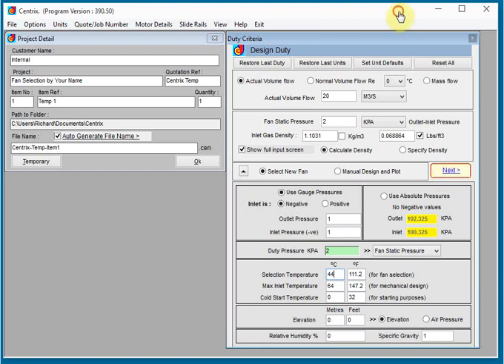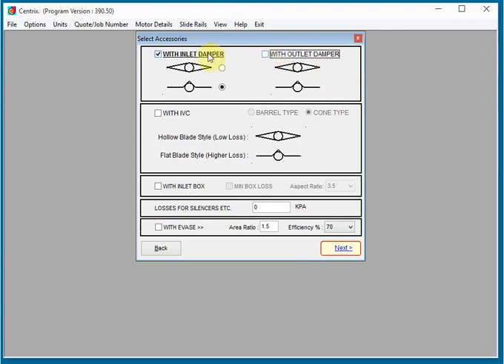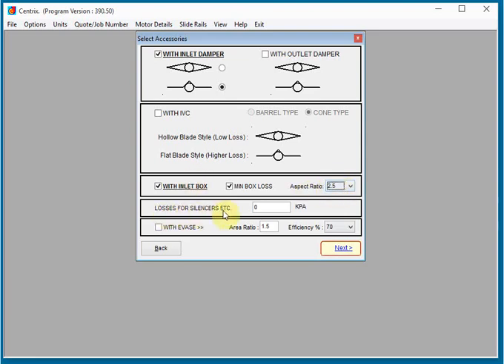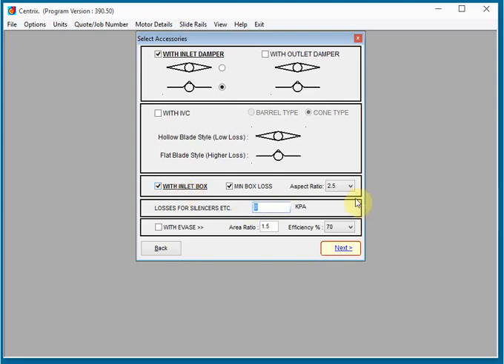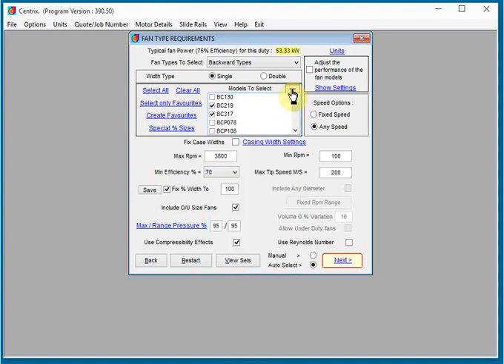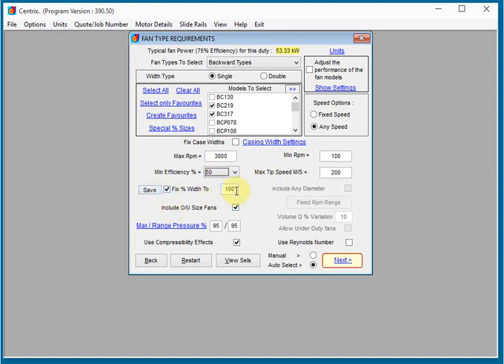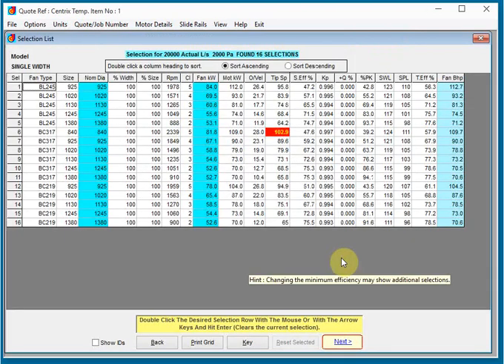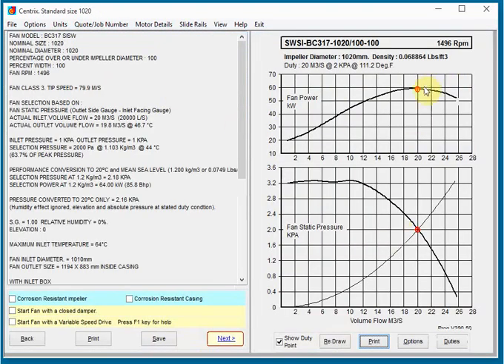Centrix Accessories and Fan type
Select Accessories such as dampers to be included in selections